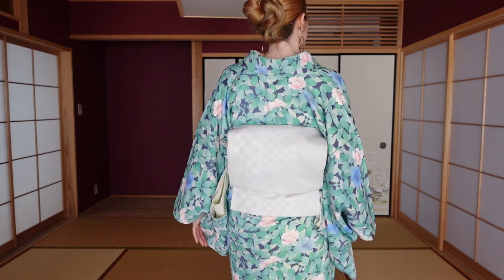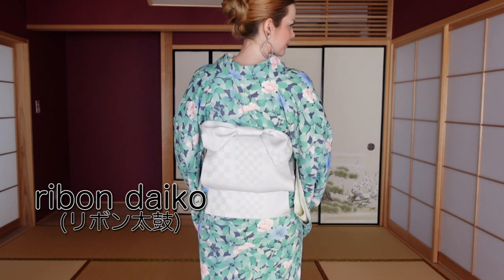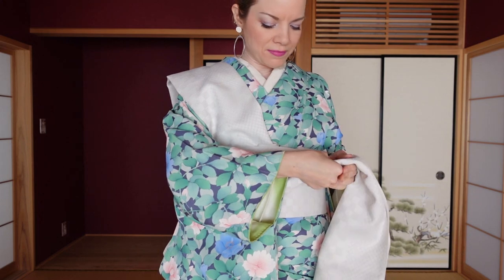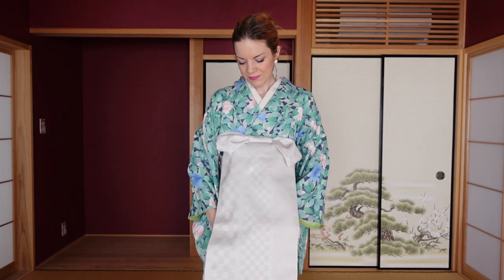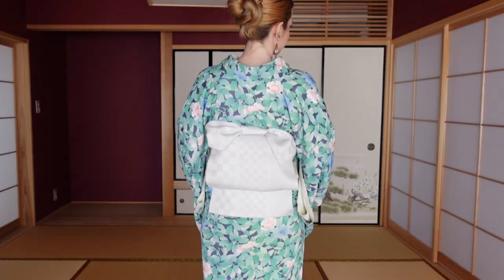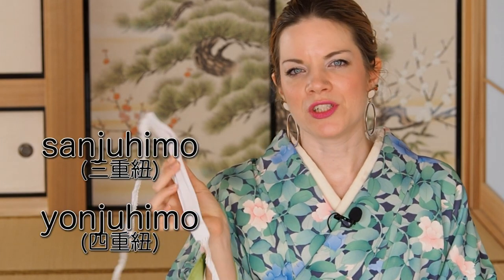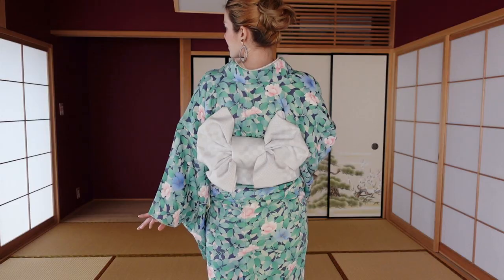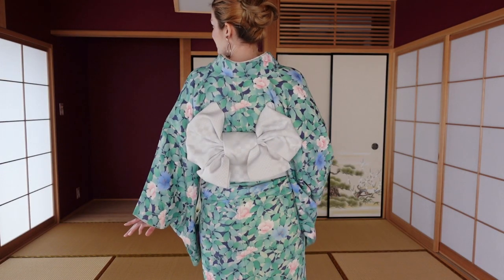Style your Nagoya Obi Differently // There is More than O-taiko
This video will show you 2 different nagoya obi styles that are not o-taiko (お太鼓) or ginza musubi (銀座結び). Having a range of different obi arrangements makes kimono styling so much more fun and it will be the cherry on top of your styling sundae with the right obi musubi.
In this video you will learn ribon daiko (リボン太鼓) and ribon musubi (リボン結び) tied with a regular nagoya obi to make your casual outfit more playful.